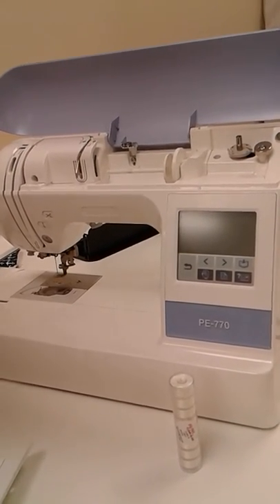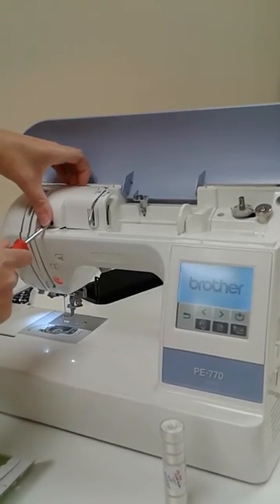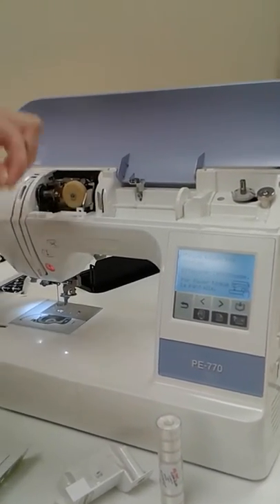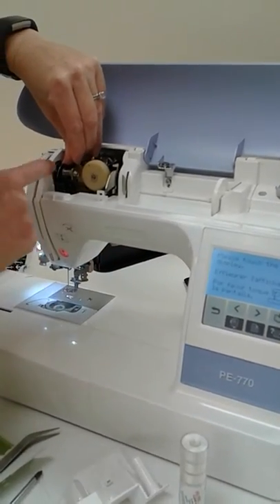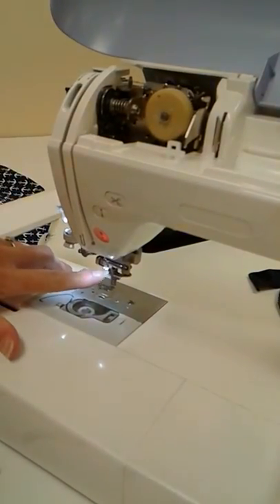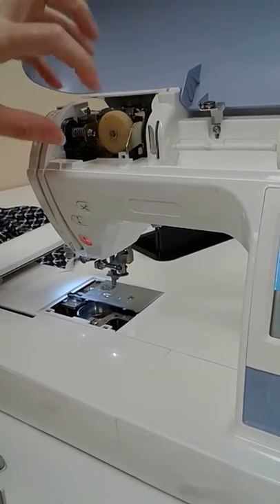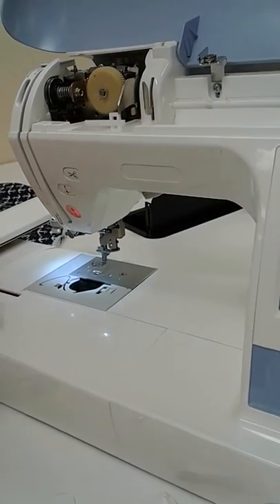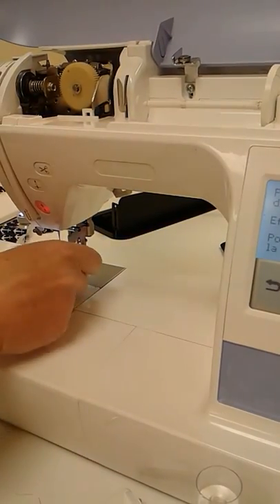Part One - Embroidery Machine Troubleshoot 05/11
Customer was having issues with a machine that was serviced a few weeks prior.